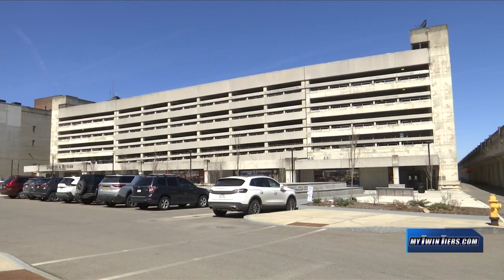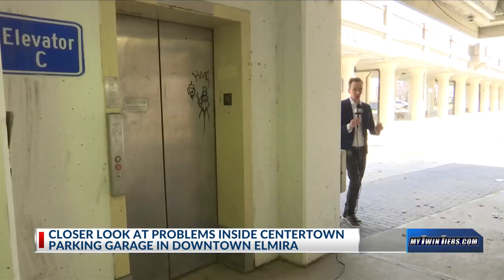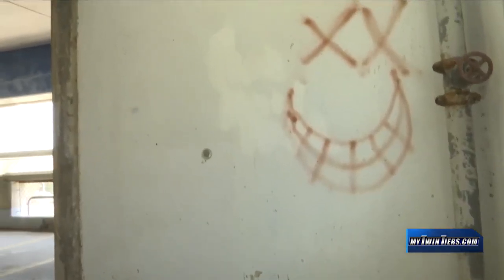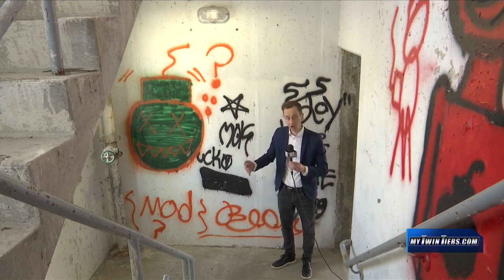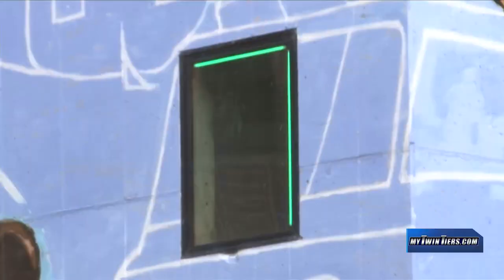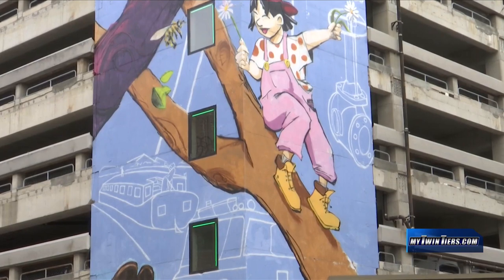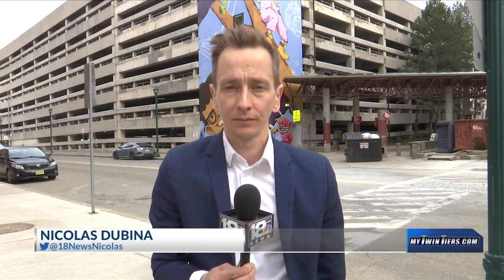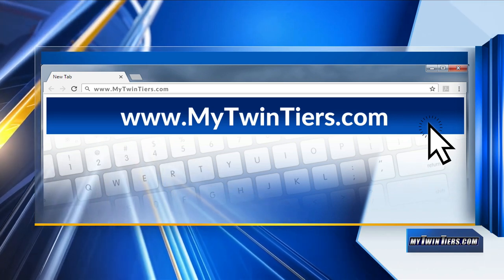Closer look at problems inside Centertown Parking Garage in downtown Elmira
ELMIRA, N.Y. (WETM) – After the City of Elmira approved a nearly $1.3 million investment into the aging Centertown Garage on Gray Street, 18 News is taking a closer look at some of the issues facing the 45 year-old structure.